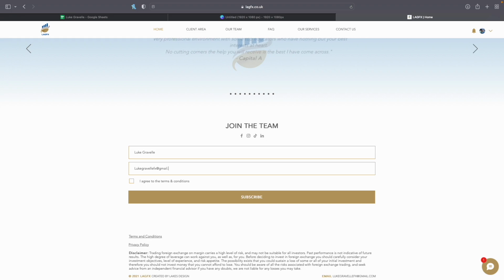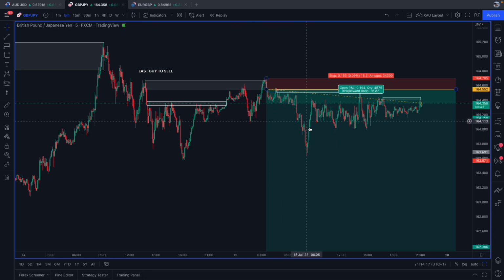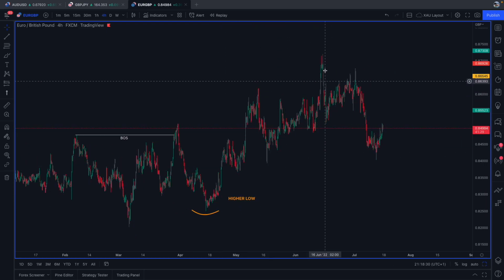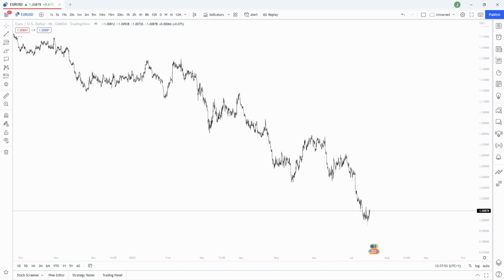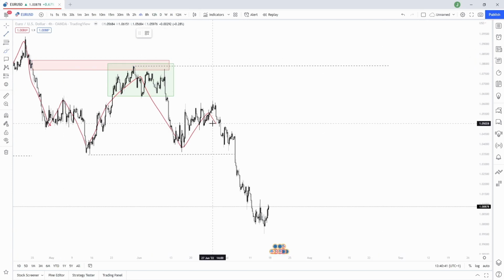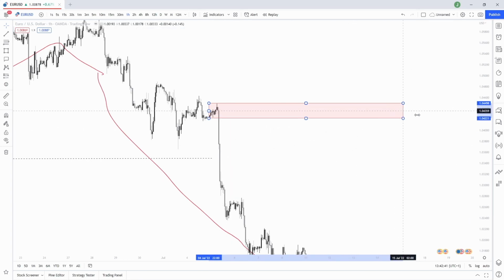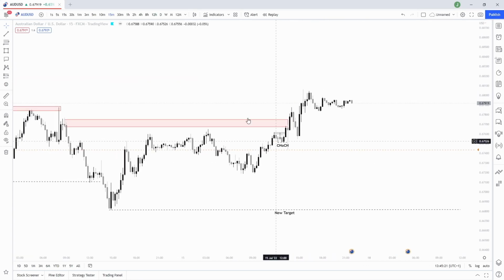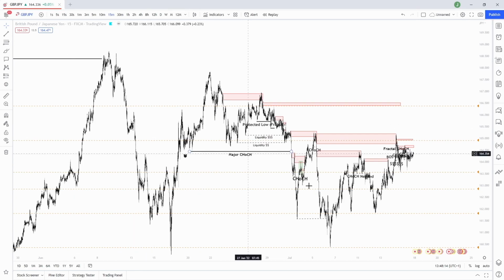Sunday Sessions | Forex Analysis 17/07/22 (AUD/USD, GBP/JPY, EUR/JPY & EUR/USD)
Chapters:
00:00 Intro
01:03 Luke's AUD/USD Analysis
02:43 Luke's GBP/JPY Analysis
05:47 Luke's EUR/JPY Analysis
09:14 James' EUR/USD Analysis
17:10 James' AUD/USD Analysis
19:11 James' GBP/JPY Analysis
20:55 Outro